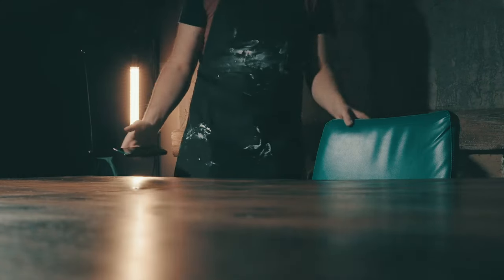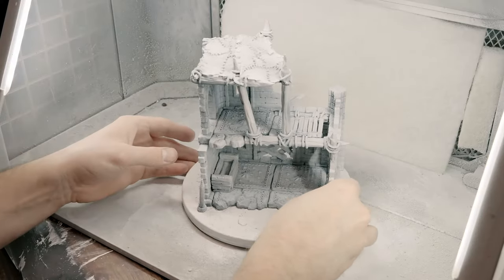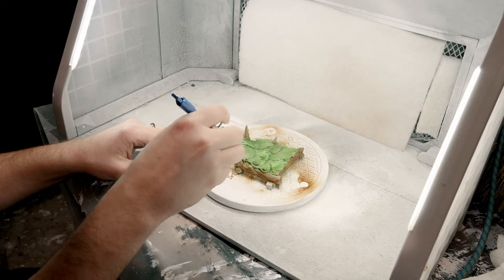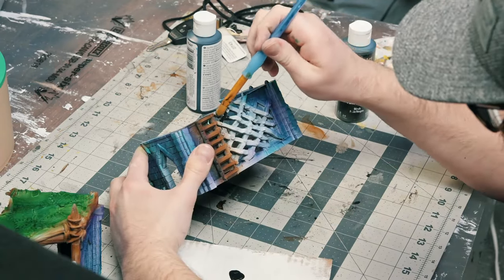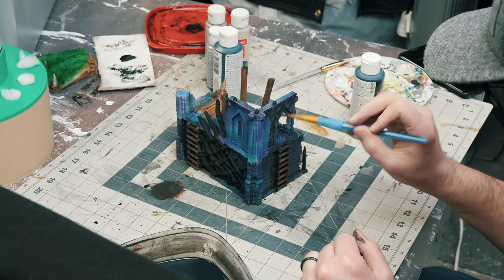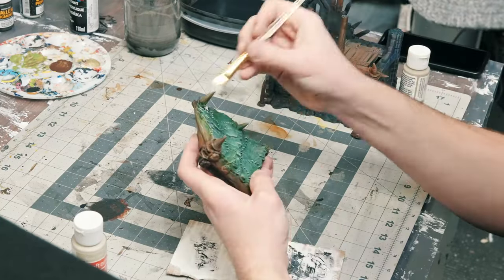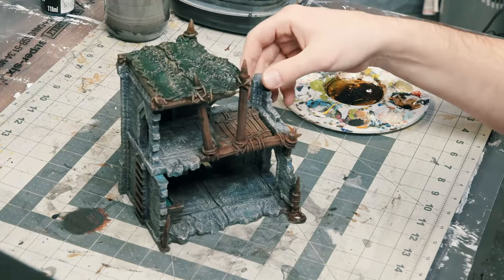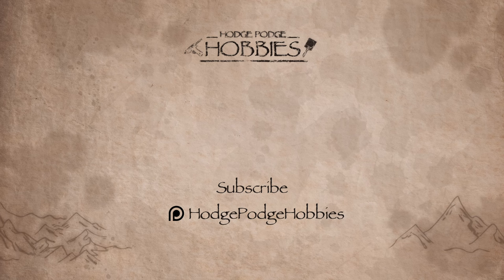EPIC Printable Terrain for MESBG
Huge shoutout to @ConquestCreations for sending me these files early! Go checkout his Kickstarter here:

I can't wait to finish painting these up and play a game with them!

You'll immediately get access to our Discord community, behind the scenes content, STLs from different videos... and more!

We also have a cheaper tier for those who just want to tune into our Dungeons and Dragons campaign!

Timestamps:
00:00 Intro
00:14 Printing and Priming
00:49 Base Coat
02:23 Wash
02:50 Pigment Powders
03:12 Final Layer
03:23 Dry Brushing
04:10 Final Results

Warning: Hobbying can be a dangerous adventure, please proceed at your own risk. Hodge Podge Hobbies is not responsible for any consequences received on thy quests.